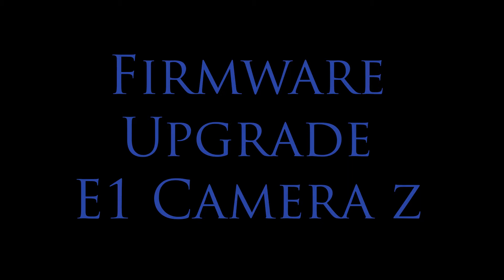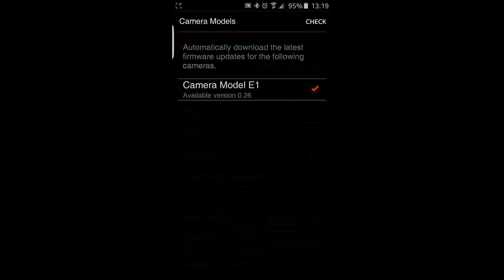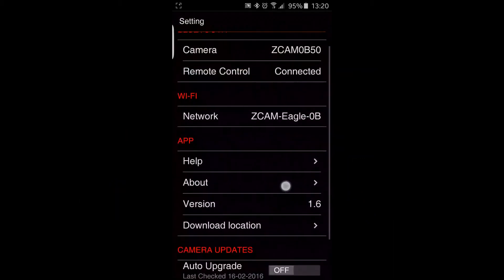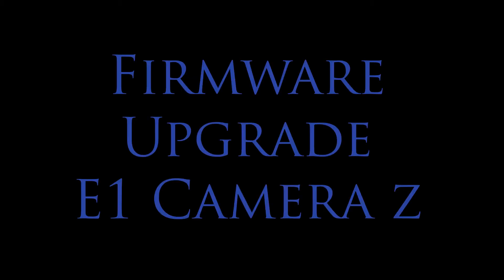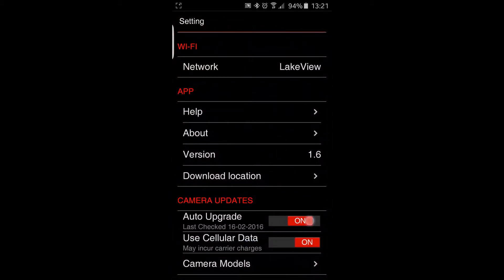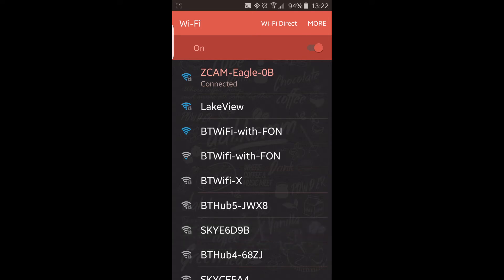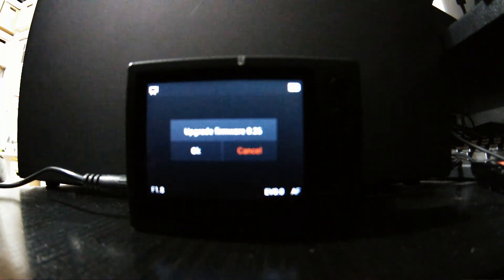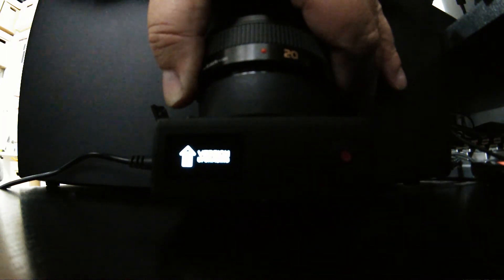E1 Camera Z Firmware Update Guide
E1 Camera Z Firmware Update Guide - including tip on downgrading firmware and secret menu